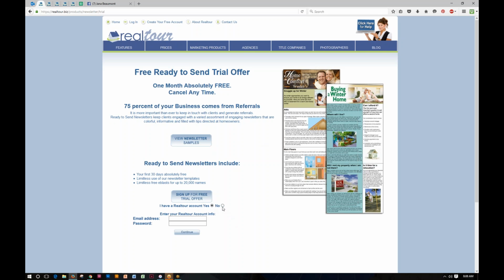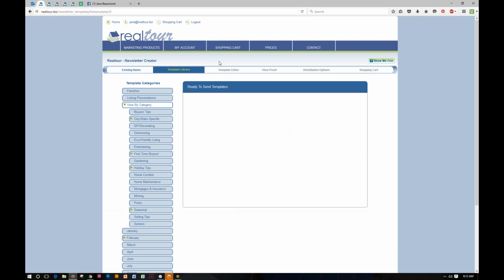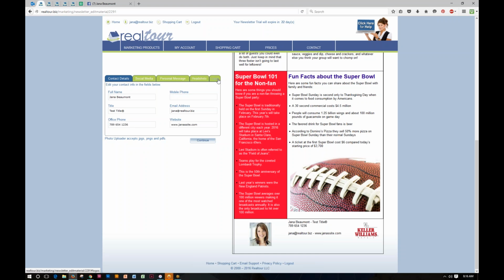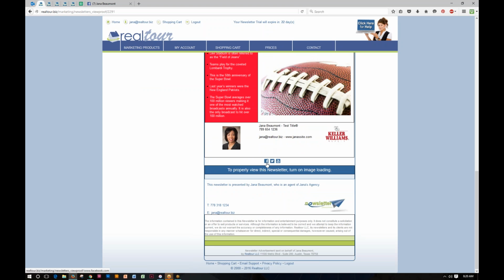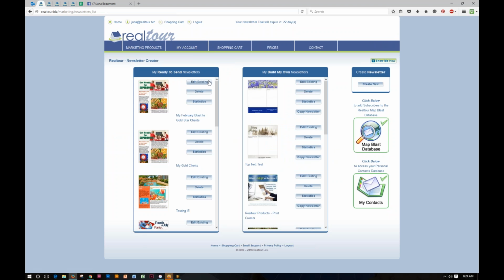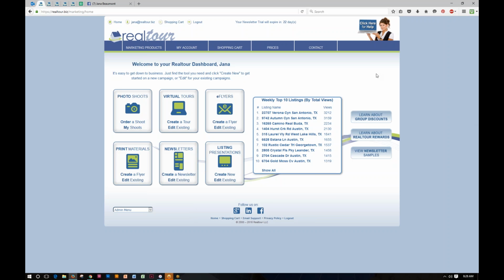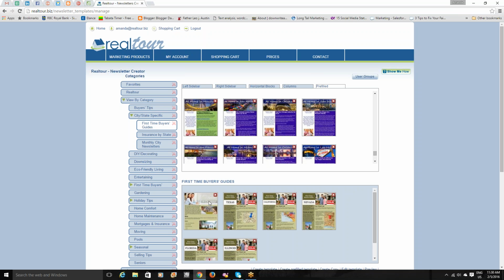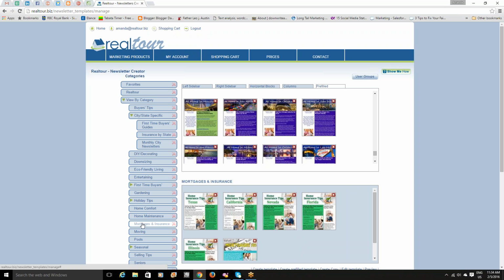2016 02 05 Ready to Send Free Trial Newsletter Session - Kari Jo Woodling